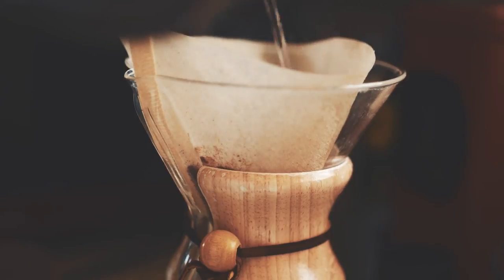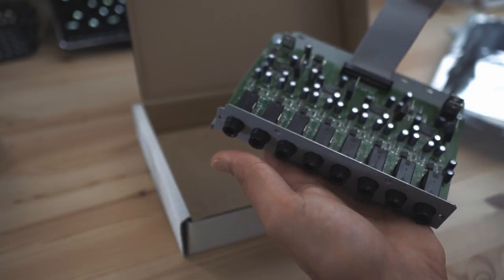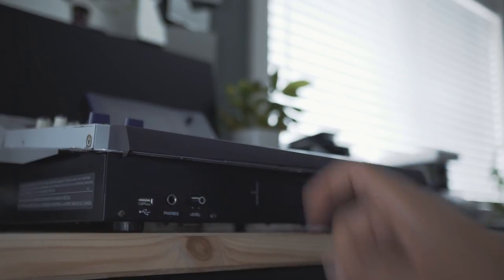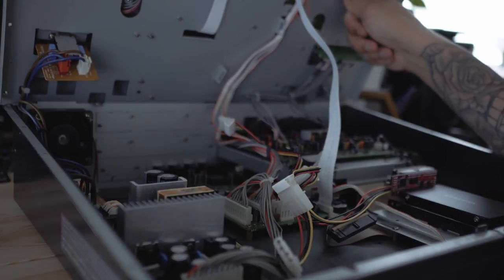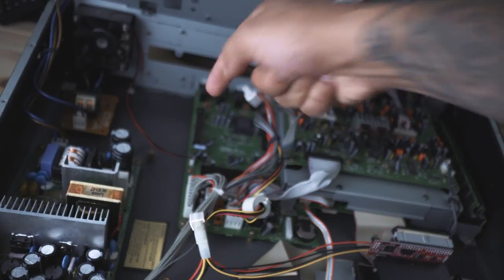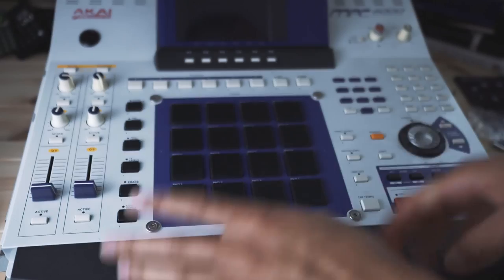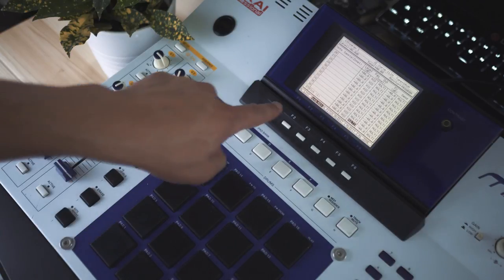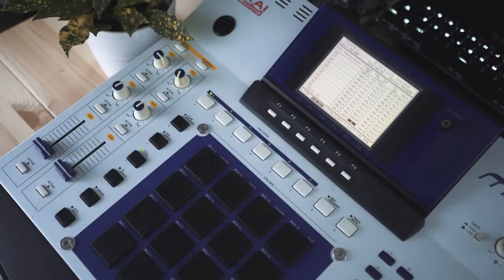MPC Output Expander IB-48P Install Tutorial - Also how to open your MPC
Learn how to install the MPC 4000 8 Outs Analog Output Expander IB48P - It's the same idea on the Z4 as well. I also cover how to remove the lid on your MPC and open it up for further upgrades

SSD in my MPC 4000

// Gear Used
Favorite Headphones